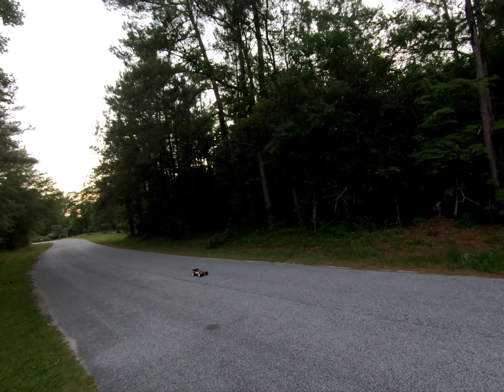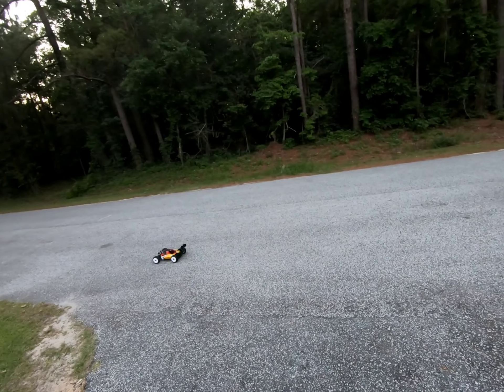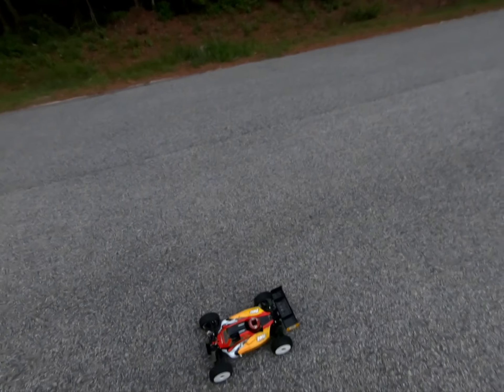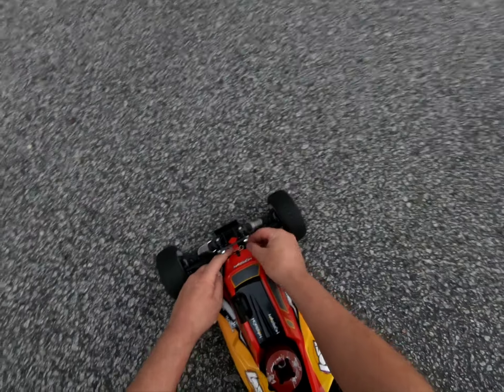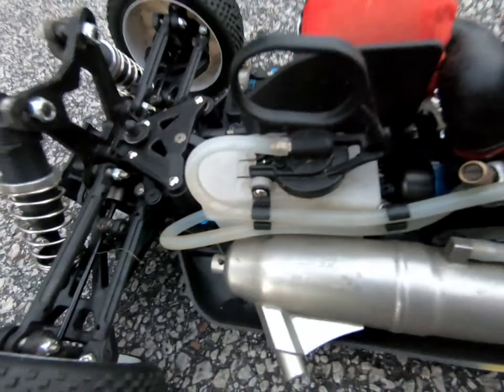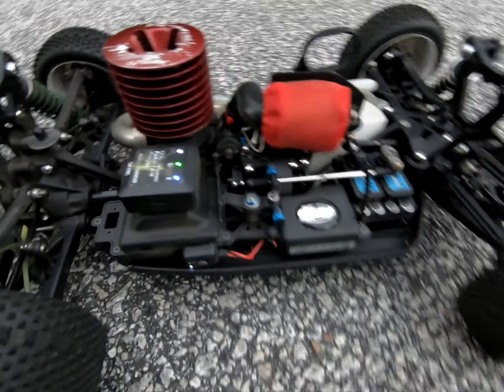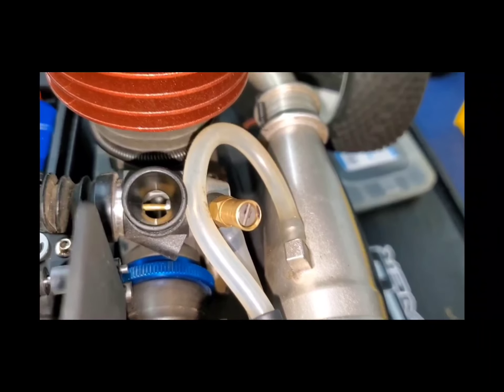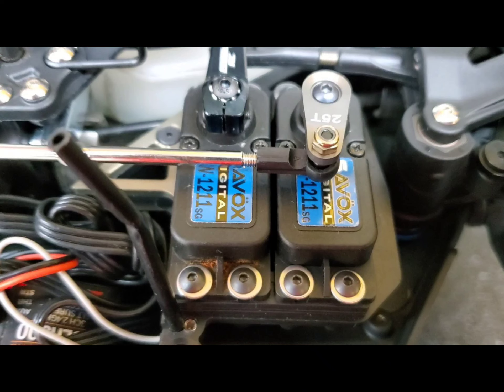Screaming Quick Losi 8ight RTR Nitro! Fast 132ft speed!!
Opps I said top dead center in video I meant  bottom dead center.
      Also thought I had screenshot of correct temperature out. It was still 90° out at 8pm in South Carolina when making run.

Modifications to the Losi 8ight rtr buggy.

1) Pull start delete to bump box
2)  Dynamite 053 midrange pipe
3) Protek lipo 2000mah 7.4dcv battery
4) 2 Savox SW-1211sg servos
5) TLR 1557 servo horn
6) Protek PTK-7919-BK servo horn
7) SKYRC mcu power switch